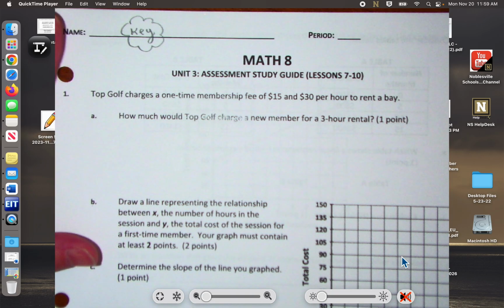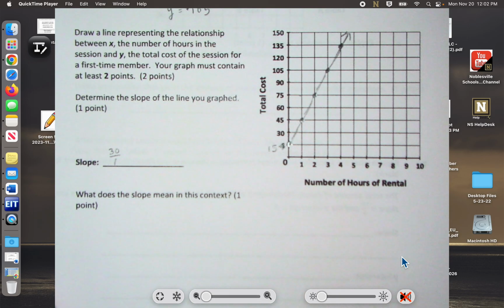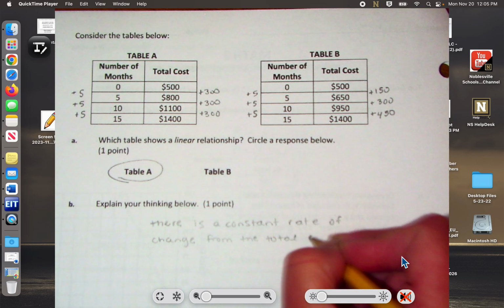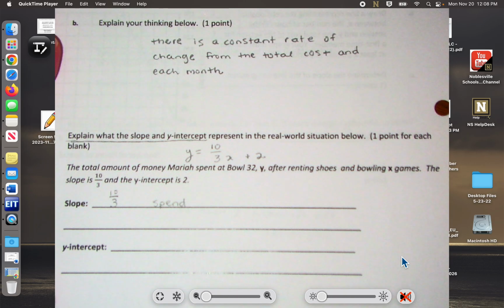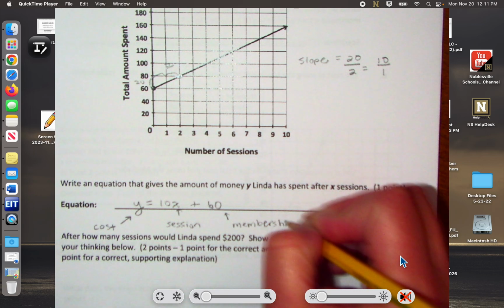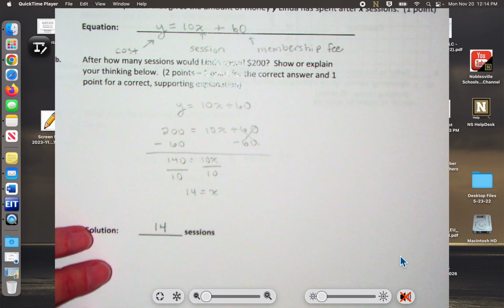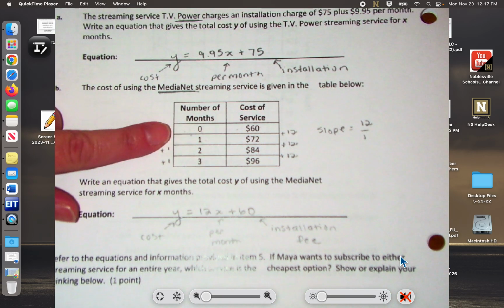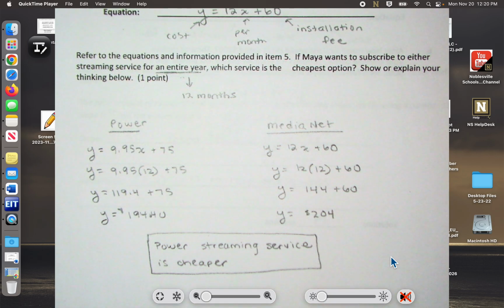11-20-23 Pre Algebra - Unit 3, Lesson 7-10 study guide (answers)